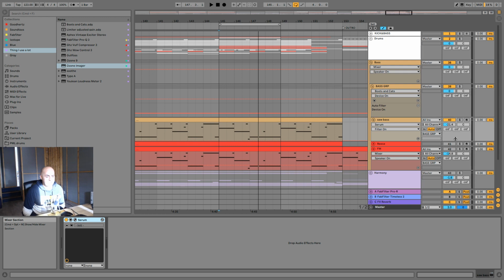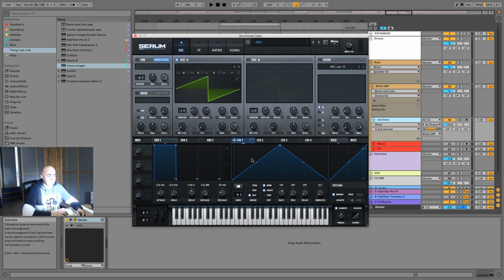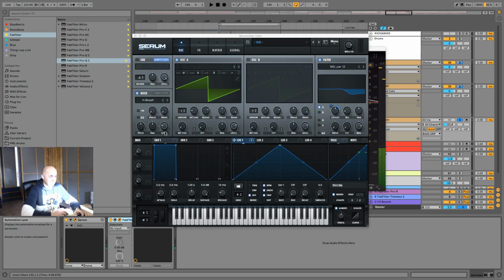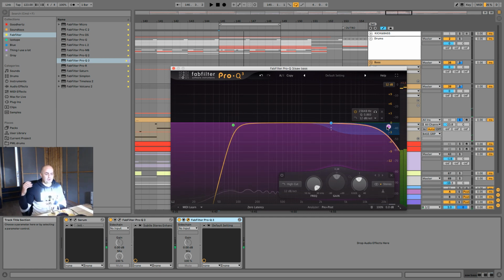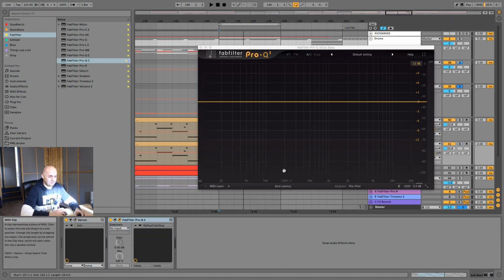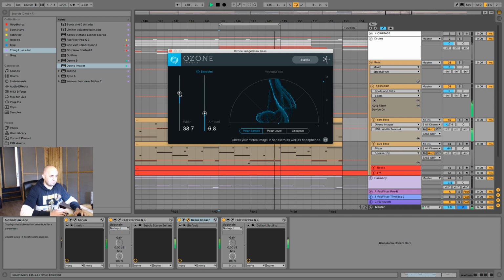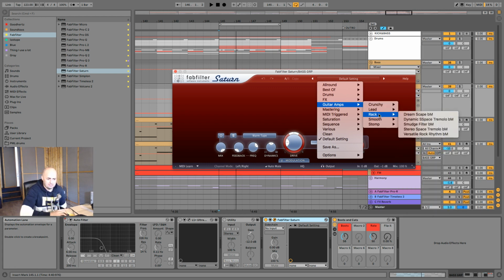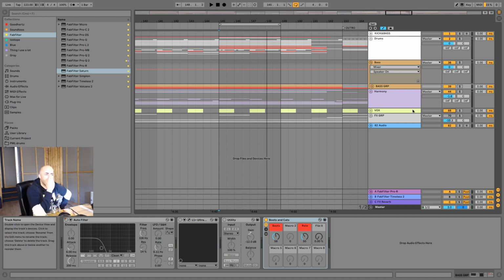Mixing with Fabfilter Episode 4 Bass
The sun was crazy bright but luckily NL has about 5 minutes of it on an average day in the fall haha!

Mixing and mastering tutorials with Production Music Live:
Analog Techno